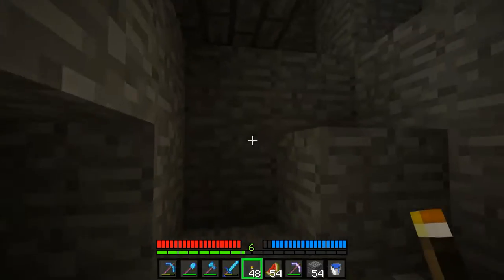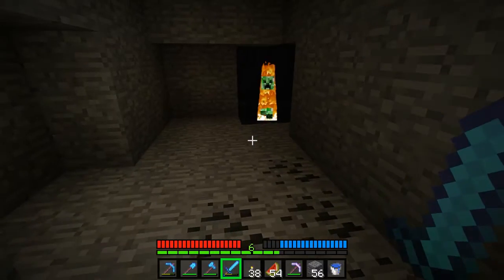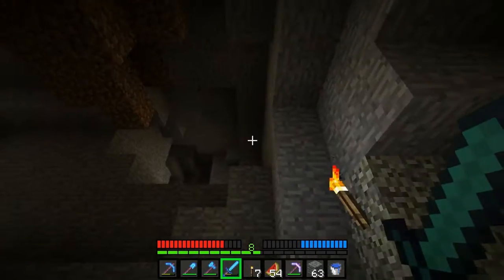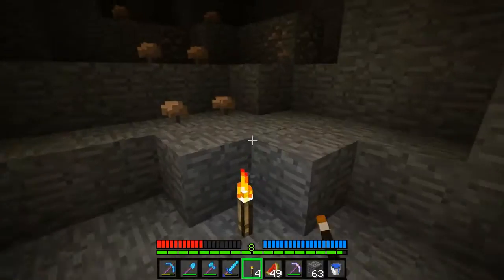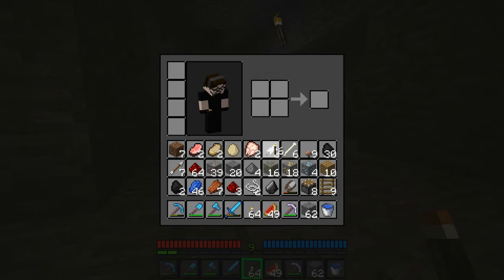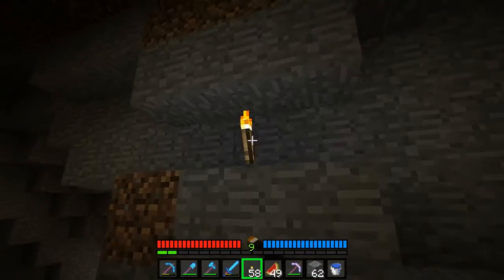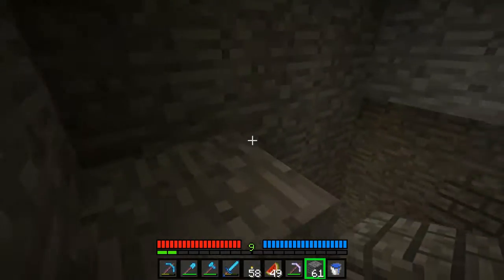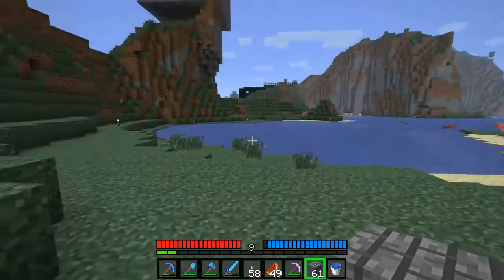Zeinder's Minecraft Lets Play Episode 34 - Your Thoughts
So, I continue working on exploring the cave. I then decide I want your input.